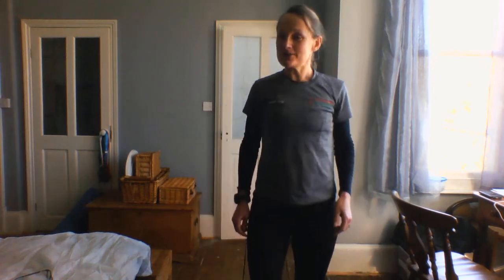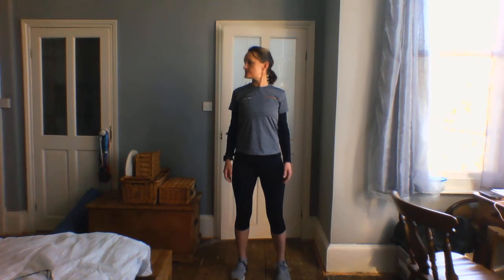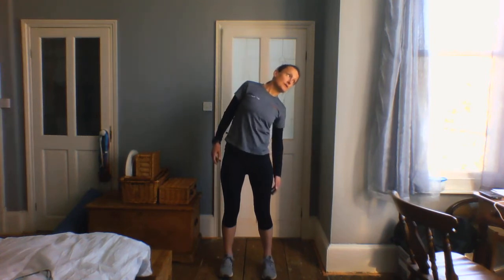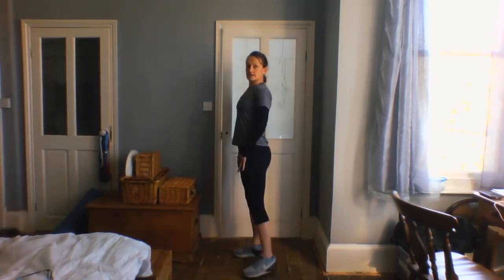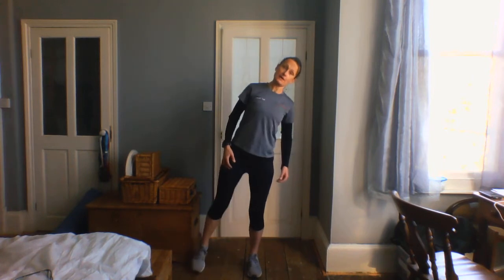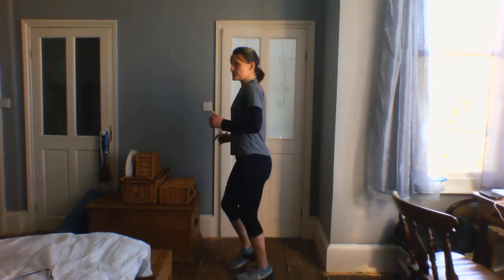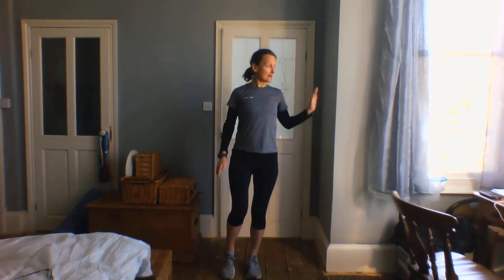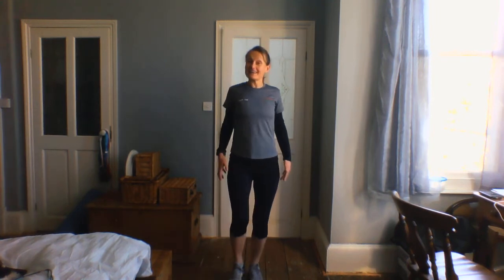Sarah Tagg 'Warm Up 3'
Warm Up suitable for Exercise Referral participants and Beginners. 15 minute warm up.